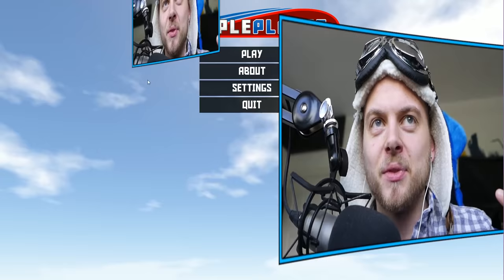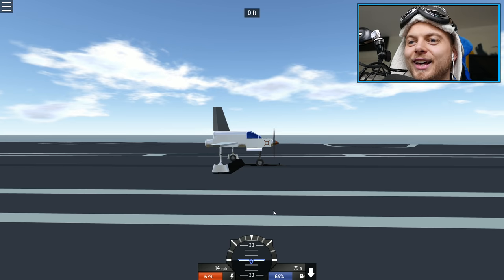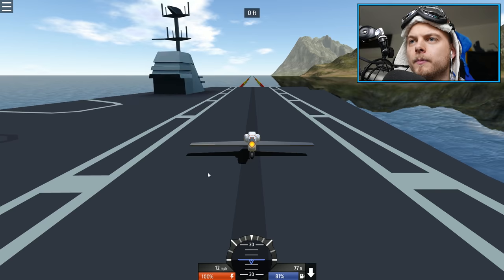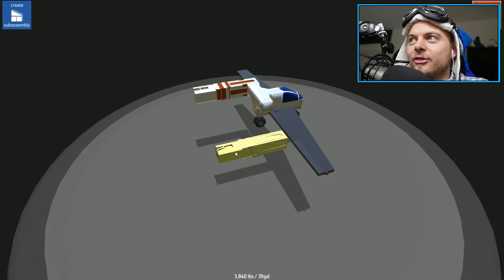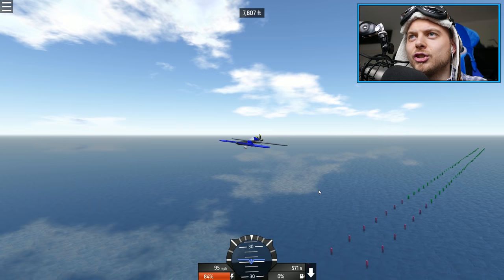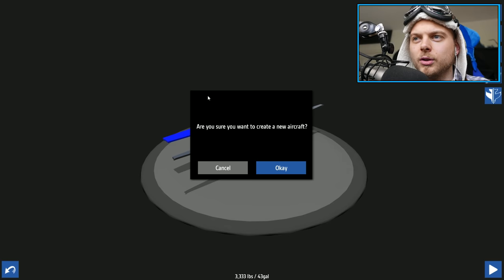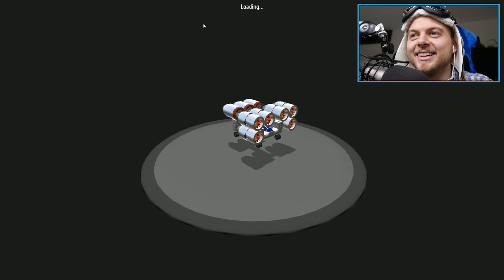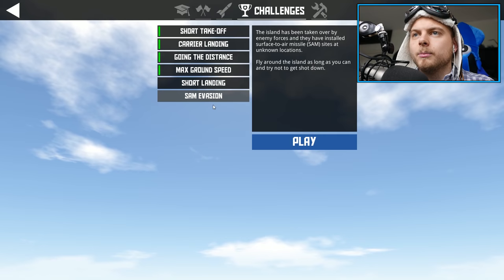SquiddyPlays - THE FAST NUGGET 1! - Simple Planes [2]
Hello Everybody! Welcome back to SquiddyPlays! Today I am checking out and awesome game called SIMPLE PLANES! If you don't know much about this game let me explain! In simple planes you can Build airplanes by snapping parts together, designing wing sections, and attaching engines. At any time, you can strap yourself into the cockpit and see how it flies with realistic physics. If you're not in the mood for building, over 100,000 airplanes are available to download for free.